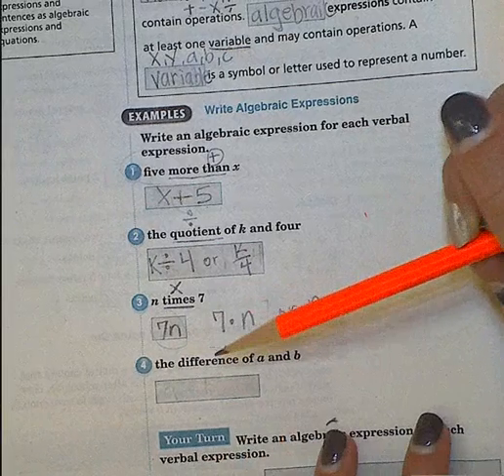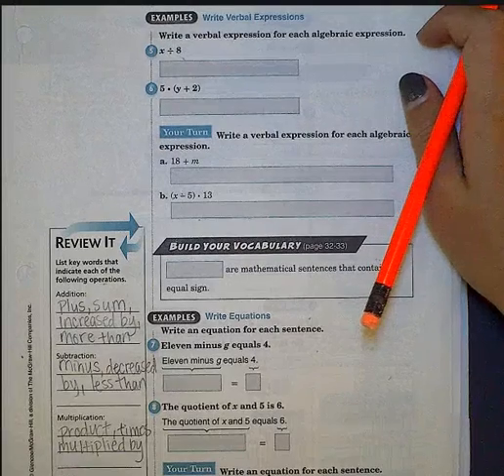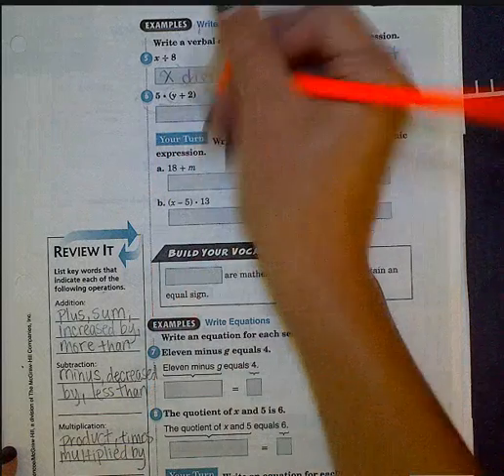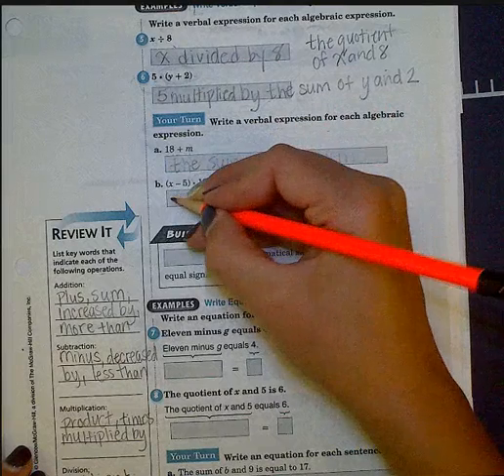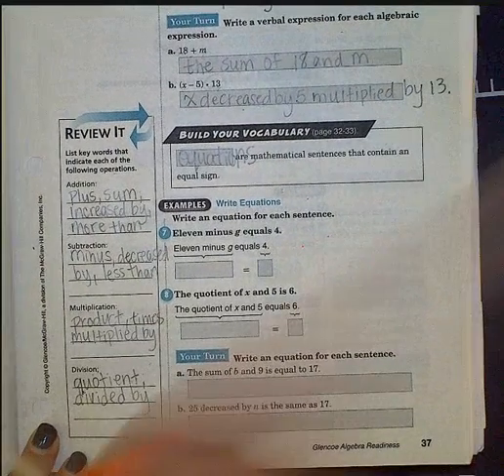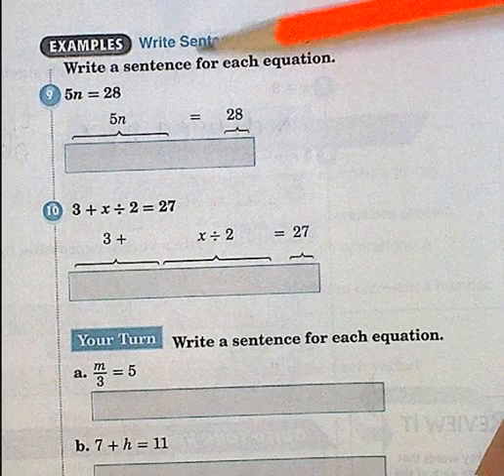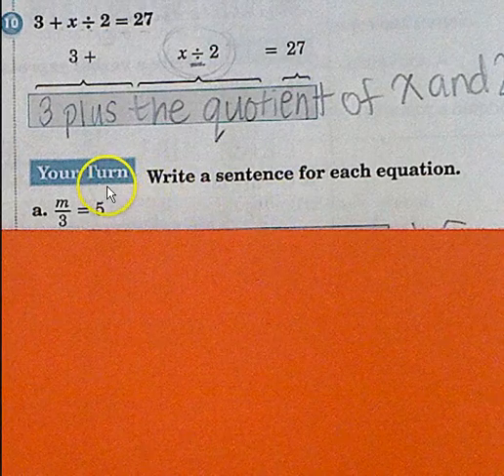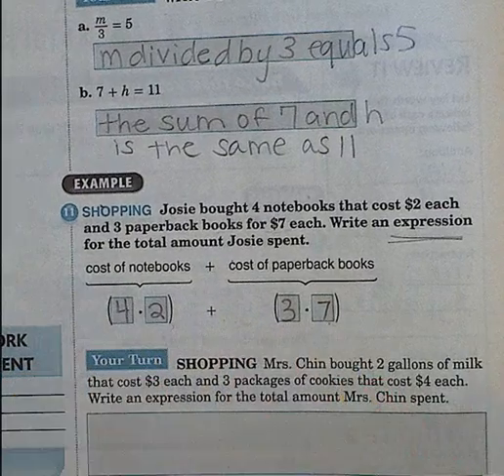1.2 Expressions and Equations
Notable Pages 36-38